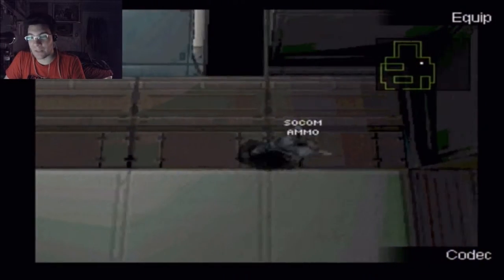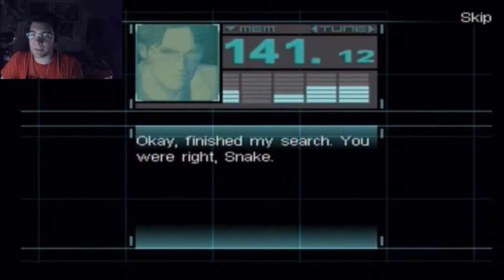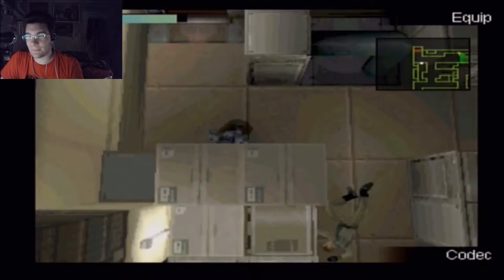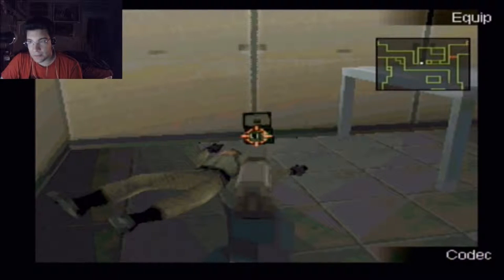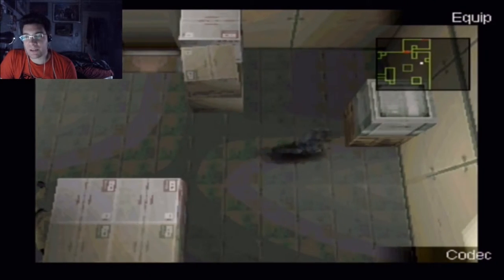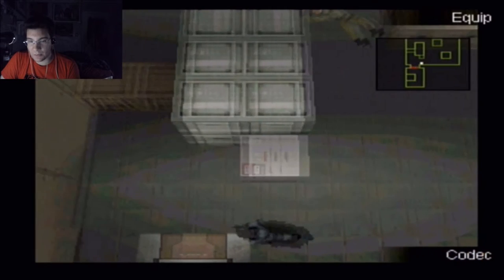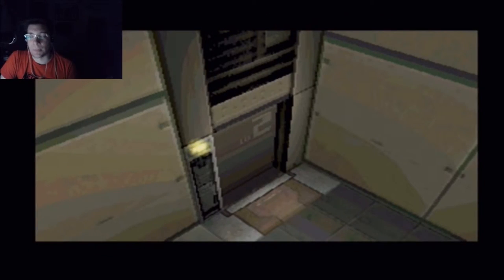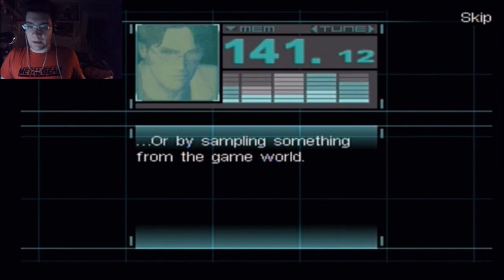Metal Gear Solid Mobile Part 5 - The NON-CO-OPerators